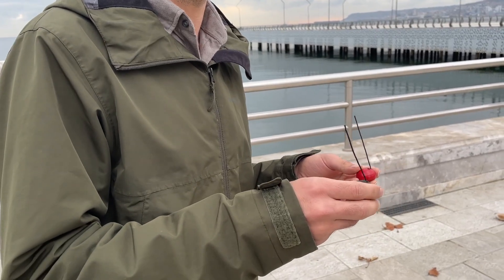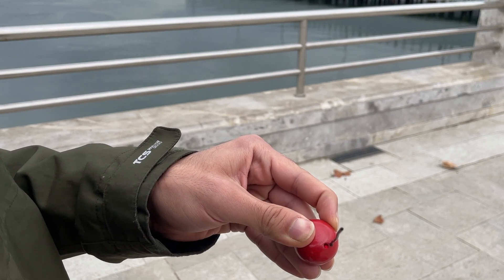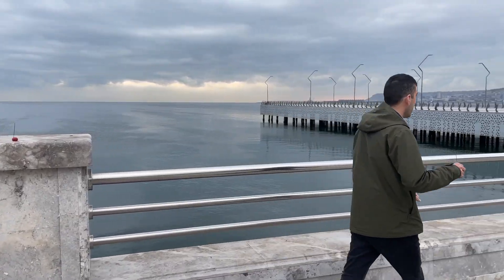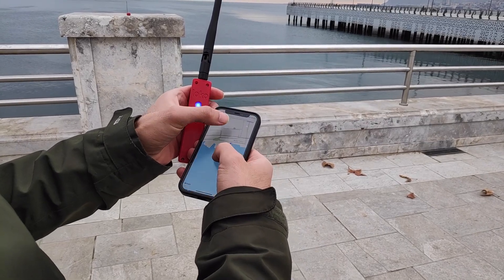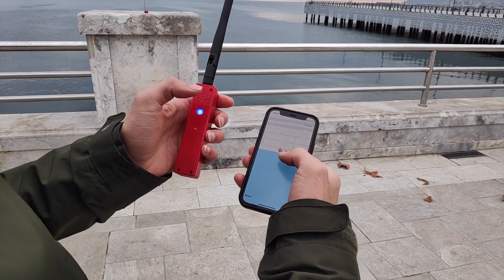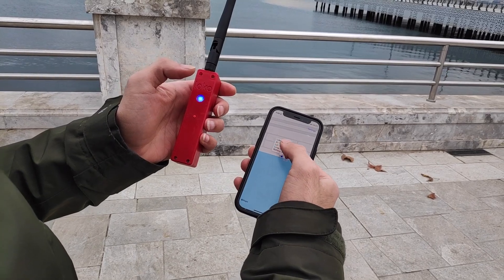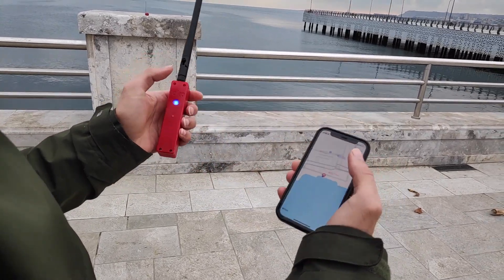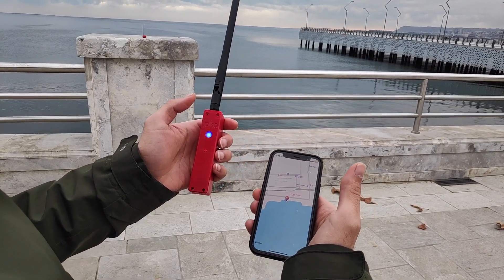Loko Multi Connection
short demonstration of connection multiple Loko Air units ( transmitters) to a single Loko Ground Unit ( Receiver) .   Multiple GPS trackers connected to one Receiver unit , and shows the coordinate on map, on Loko app